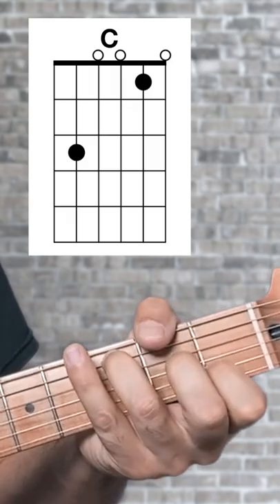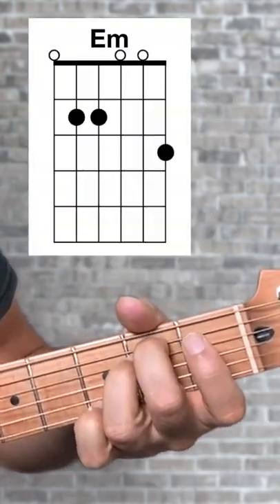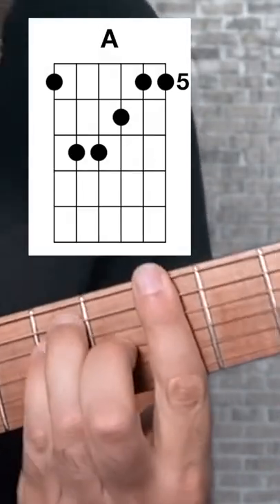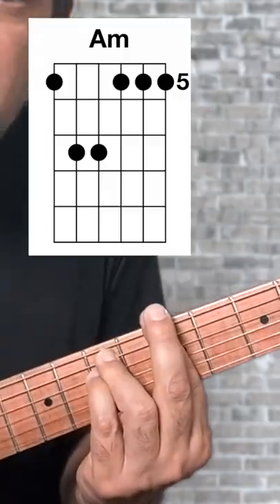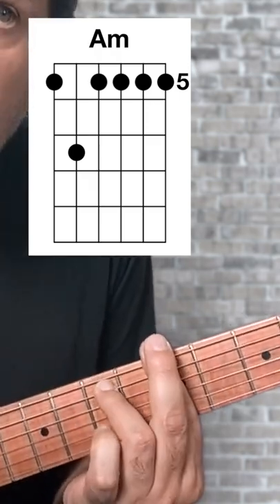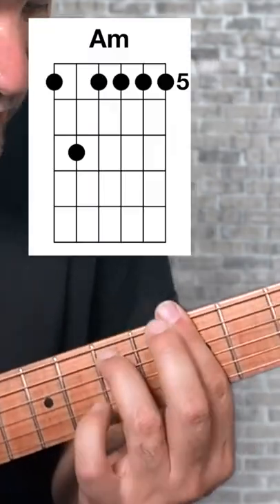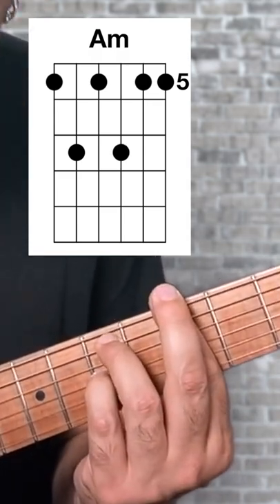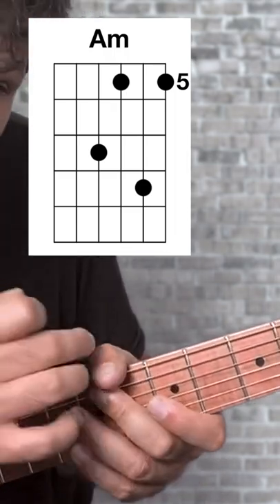Instantly write better songs!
Embellishing your chords is so easy. All it takes is a little bit of fun exploration..

David’s gear
The Chair!